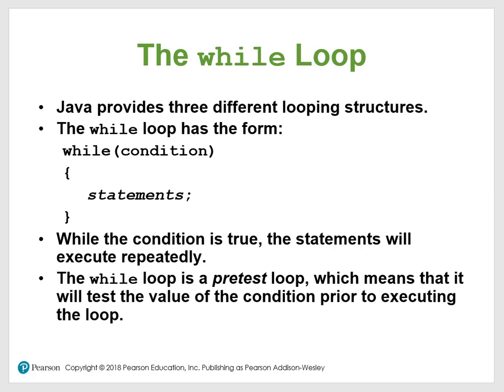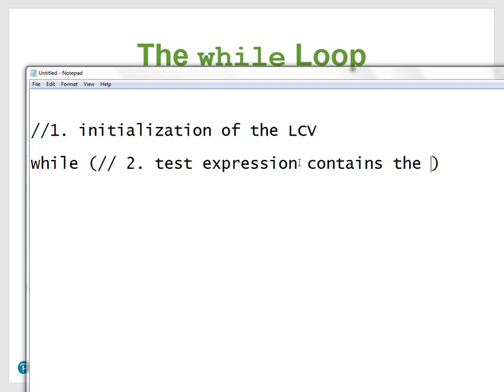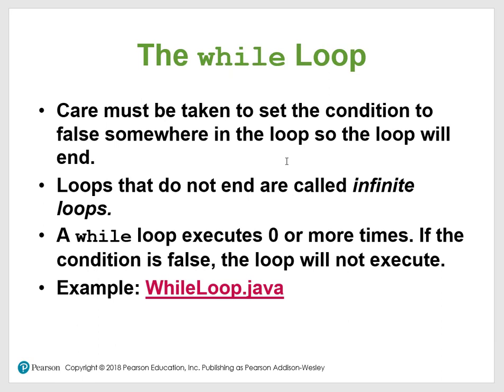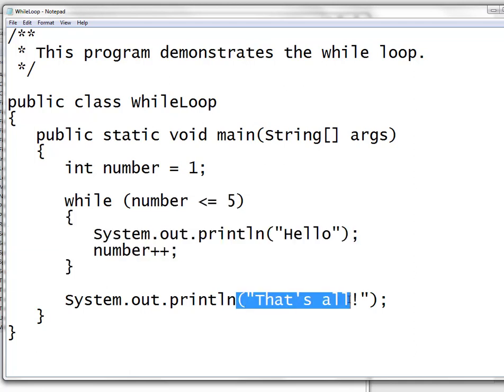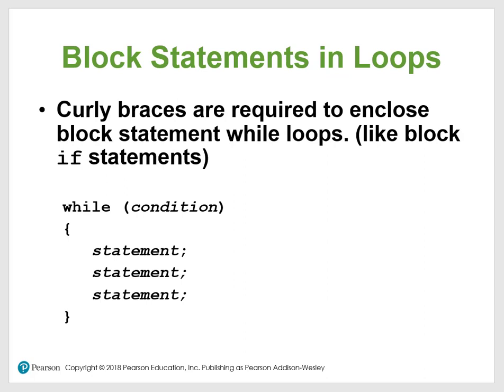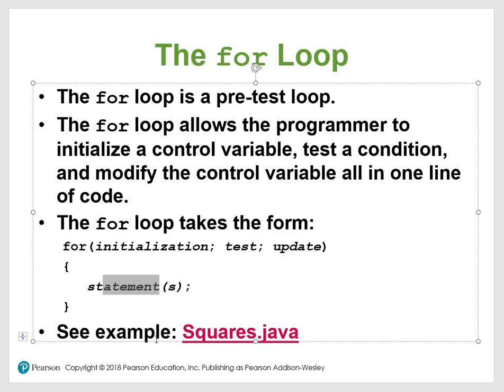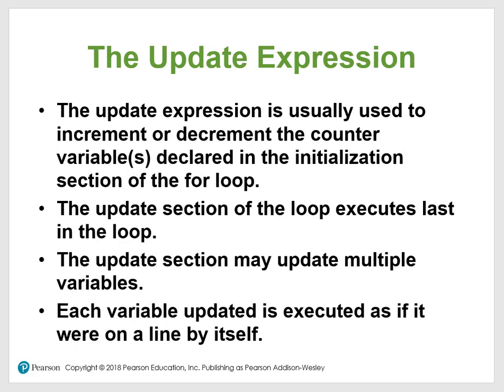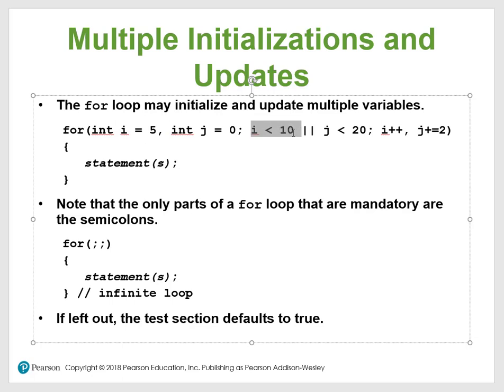COSC 1437 - Chapter 5 - Loops and Files Part B